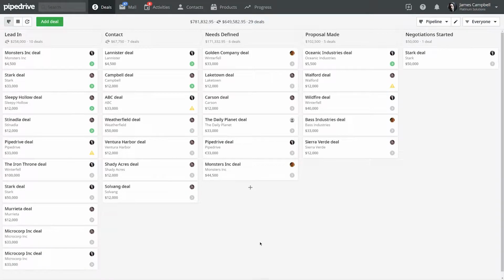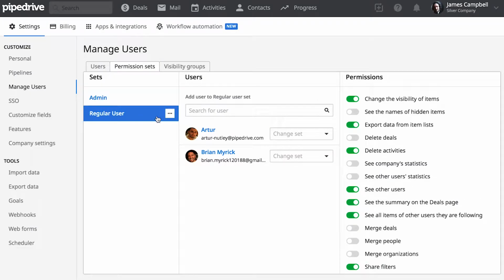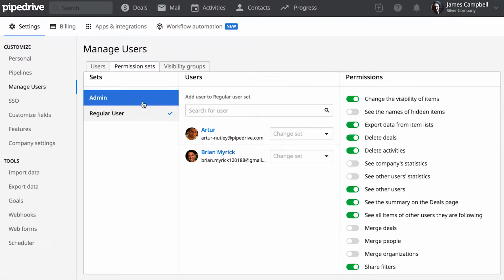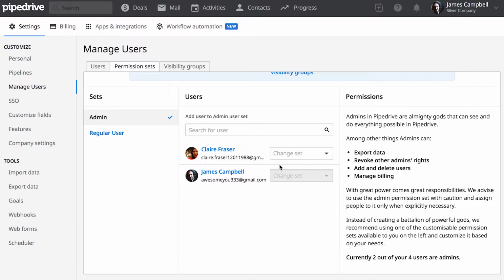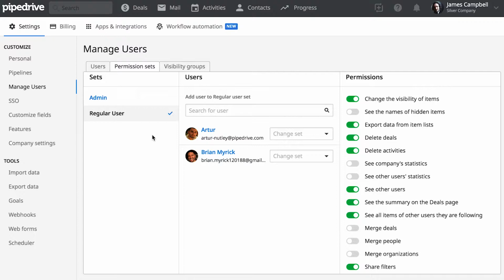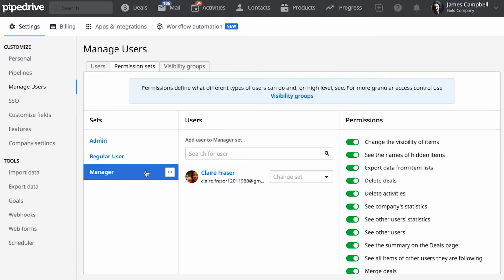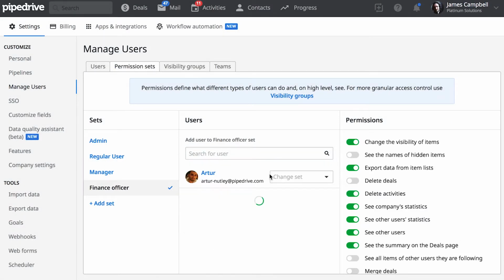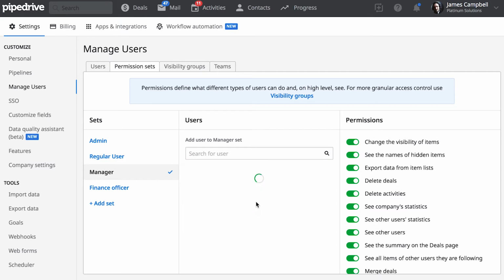Permissions - Pipedrive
You can set up specific permissions for the Pipedrive users in your team quickly and easily if you’re an admin (or have been given permission to do so by one).

The permissions affect how users can interact with Pipedrive. For example:

- Whether or not they can export data
- If they are able to delete deals
- What they can see in another user’s pipeline

Users can be either an Admin or Regular user (for information about Managers, watch the professional permissions video

You can customize your regular users so that they can see exactly what you want them to. Admins can see everything except private emails linked to contact deals